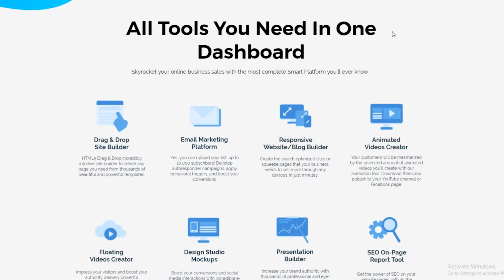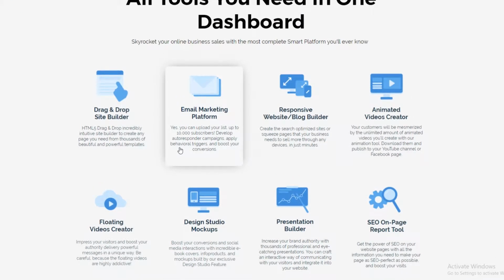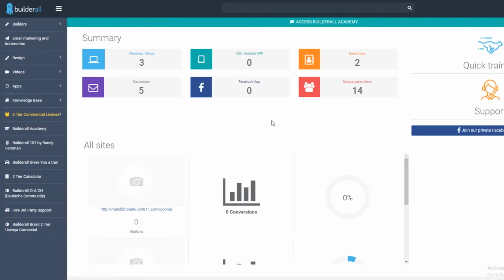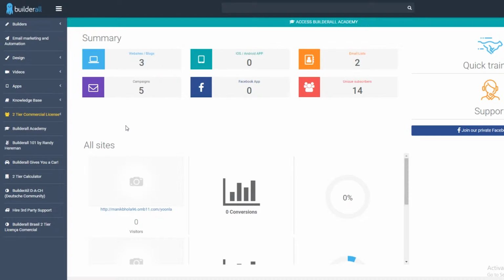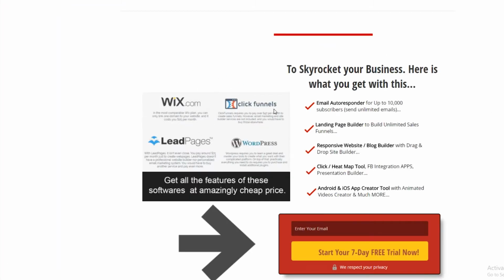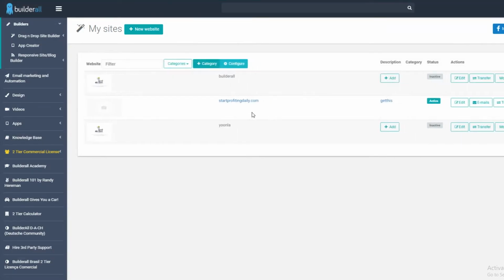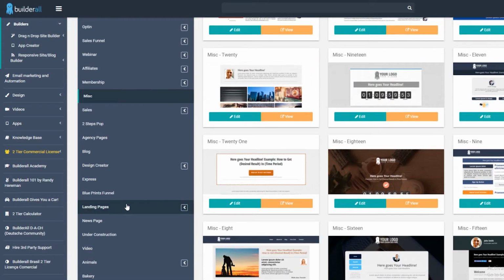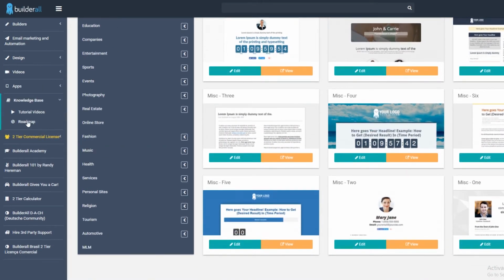Builderall Review 2019 : Clickfunnels & Leadpages KILLER?! (Cheapest Alternative)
CLICKFUNNELS VS BUILDERALL?

Clickfunnels allows you to build landing pages for $97 per month. With Builderall at $47 per month, you can build landing pages, send emails with its autoresponder (up to 10,000 subscribers) and  much more!

SO, WHAT IS BUILDERALL (Best clickfunnels alternative)?

Builderall is basically an all in one Internet marketing tool that allows us to build websites, sales funnels, set up autoresponders for sending emails, create apps, set up automation and much more!

Normally, what we use to do was to create accounts with different websites for doing email marketing, building websites, creating apps etc.

Best Leadpages alternative?

Builderall allows us to do all these things from a single place which not only helps us in saving time but it also helps us in saving the overall cost.